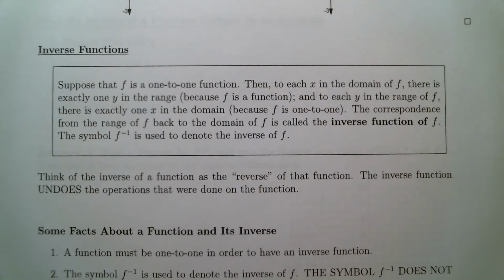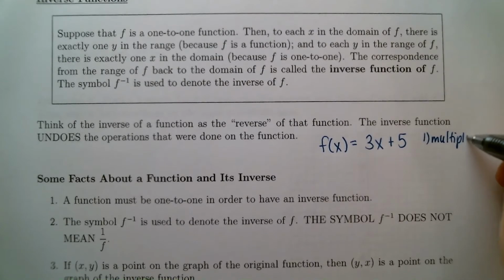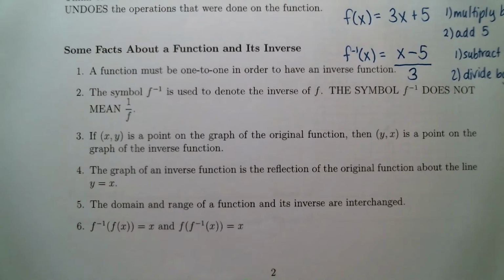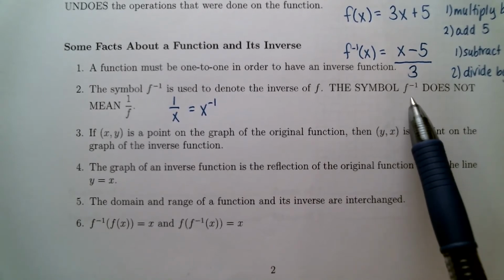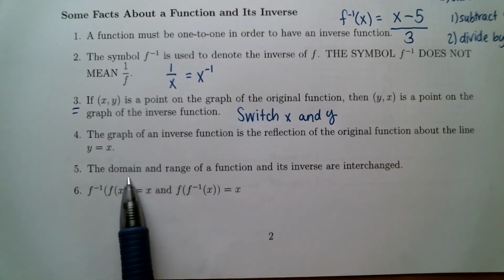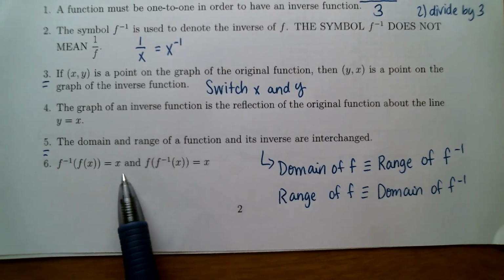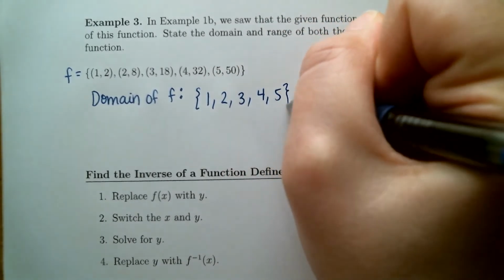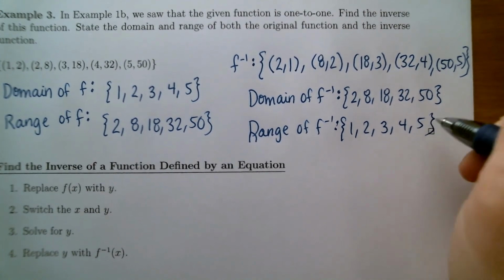6.2 Definition of Inverse Function & Example 3